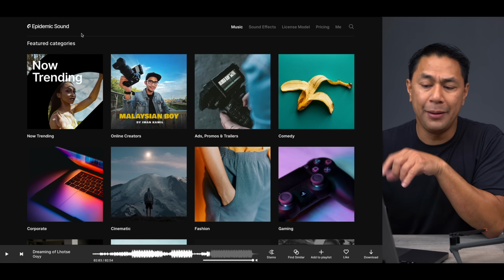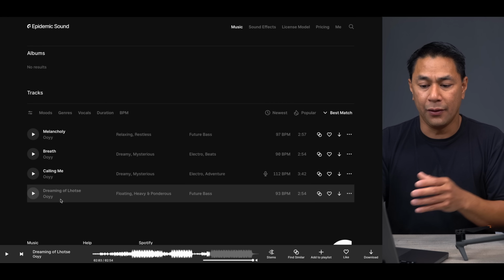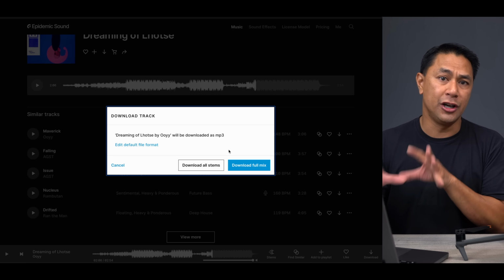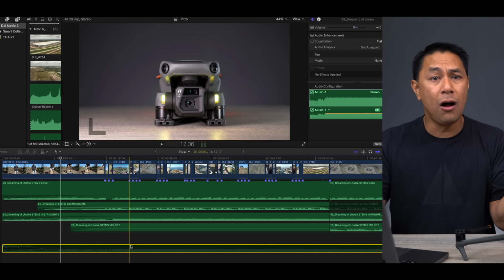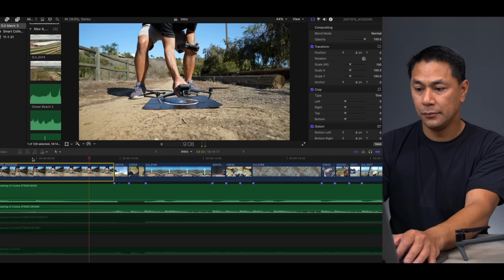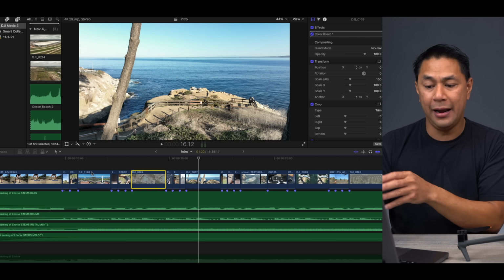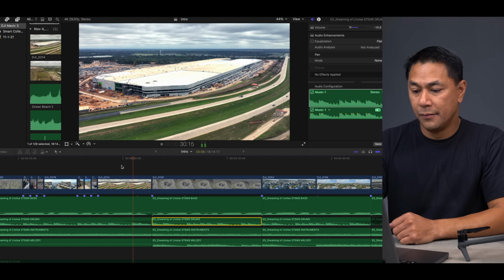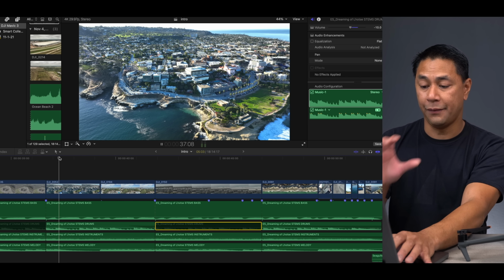THIS COMPLETELY CHANGED MY VIDEOS plus Giveaway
Adding music and sounds effects to your videos can completely change the feel and ambiance of your story. I started using Epidemic Sounds STEMS last year, and this completely changed the way I add audio to my stories. In this video, I show you how I research and use STEMS in my DJI Mavic 3 intro release intro.

2) Create a 1 min video of anything, but you must use STEMS in your video.
You must also send a screenshot of your timeline so I can see how you used STEMS.
5) Along with the video link or file, send me the artist name and song.
6) Send over your submission by February 18, 2022
7) Winner will be picked a week after submissions.

3 WINNERS WILL BE PICKED

📷 MY CORE VIDEO GEAR USED:
Peak Design Carbon Tripod
Wireless Mic
Rode VideoMic NTG Studio Mic
Sony Digital mic
Godox SL-60W
Pgytech Mantis Tripod